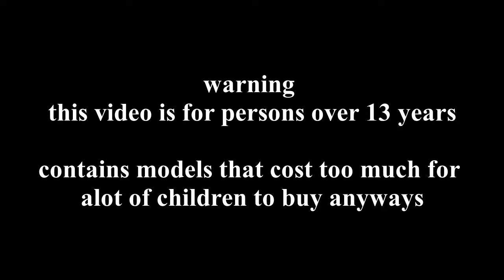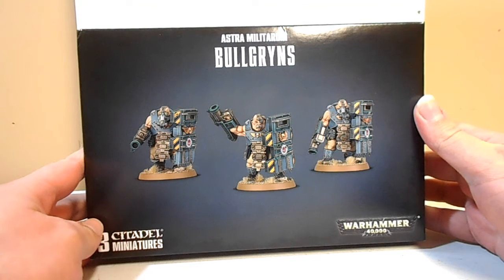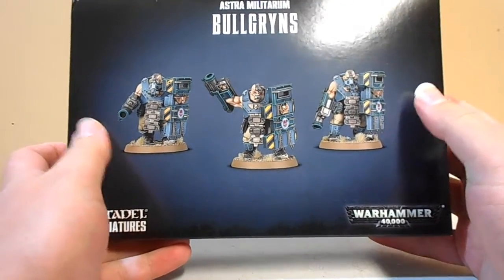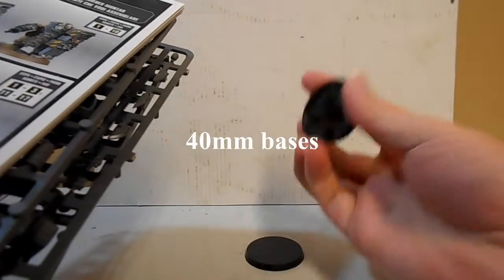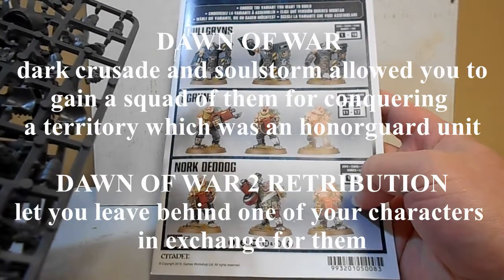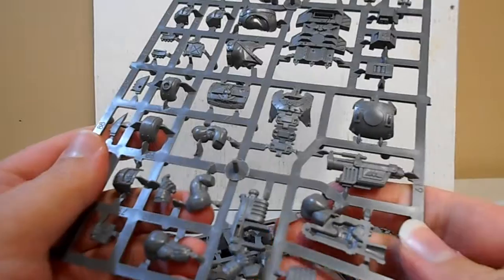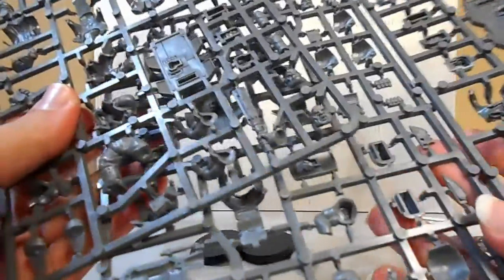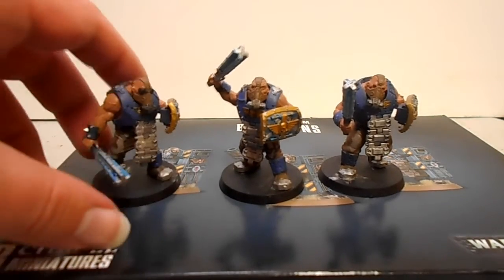AM Bullgryns unboxing and review with painted showcase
finally I got around to getting to getting a box of bullgryns and i figured i'd do an unboxing an review video on them

so I hope the formatting of the video is alright as I updated by video editing software while doing this project and it may have changed things around

so for those wondering yes when i have a big 9 model unit of them i do intend to show them off but that won't be till like next year, same story with the ogre conversions (maybe by then i will have found the white dwarf issue with the conversion tutorial gw did on the subject and show it for reference purposes.

so I know people would probably love for me to do ork unboxings in october but unfortunately I don't own any orks apart from a single second ed squad and I am not in a hurry to build up on those because my imperial armies are a higher priority. so instead i figure why not work on those who fight orks

so my guard have needed a bullgryn unit since 6th ed but the cost alway put be off on adding them because i wanted to spend my guard money on infantry and my average spend on warhammer for many years are around 60 a month at best. anyway enough about me. i hope you enjoyed the video

declaration: I bought these models with my own money i didn't receive them from anyone